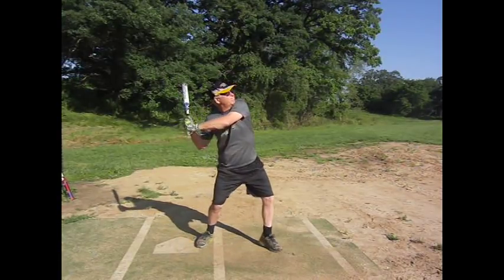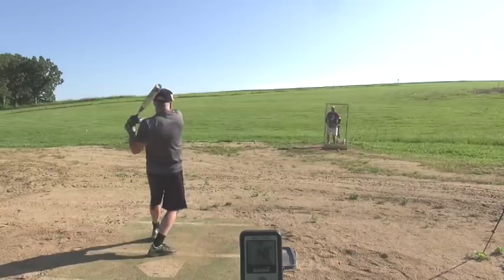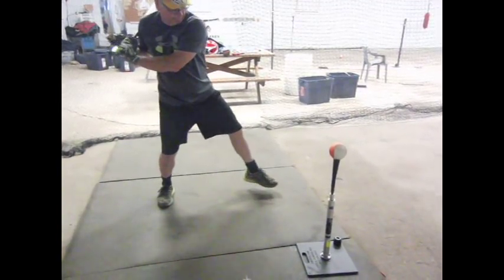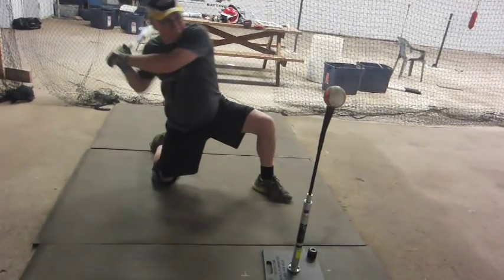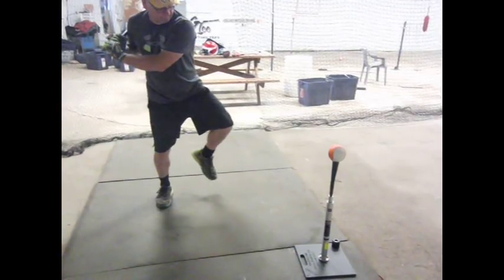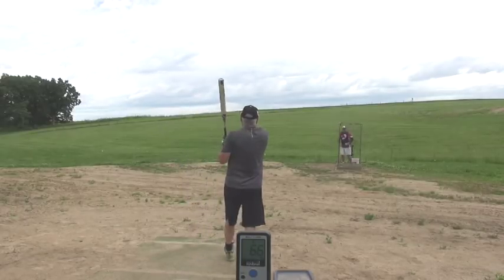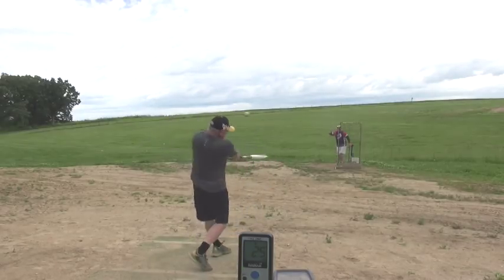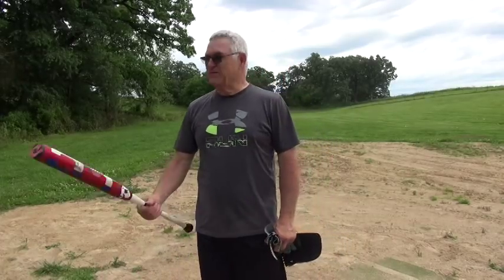70yr Mike Develops a Pro Oversnap SM 112 short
Picking up 15 mph on exit speed average and around 40 feet of distance,  the more impressive feat was the consistency and great look of Mike's live and tee swings.  He seldom takes live bp, which made his progress off live pitching even more impressive in only 1 session.